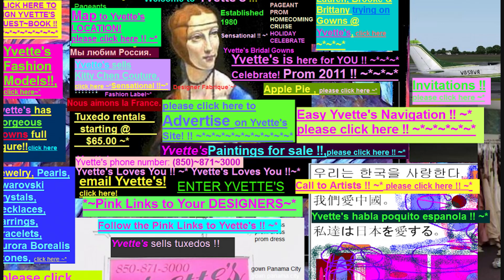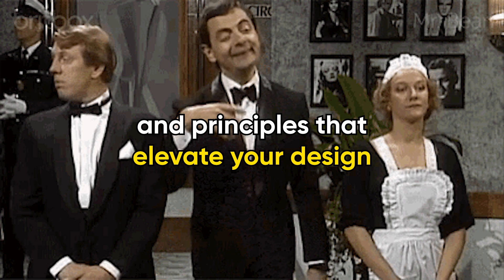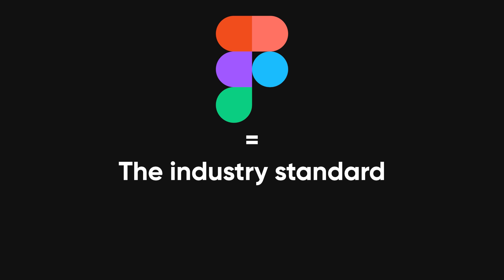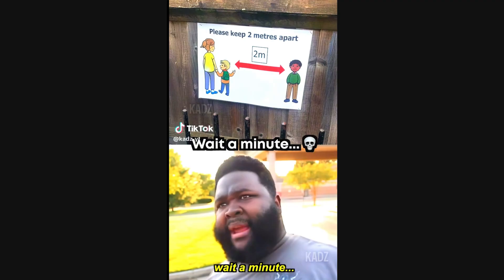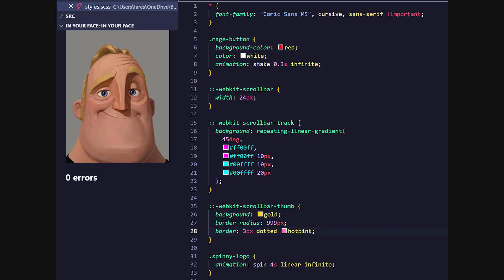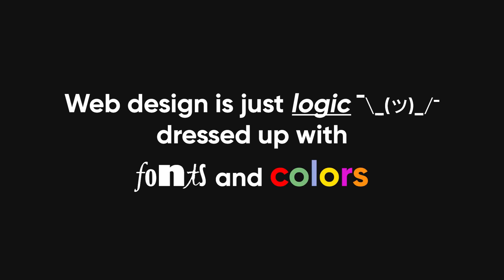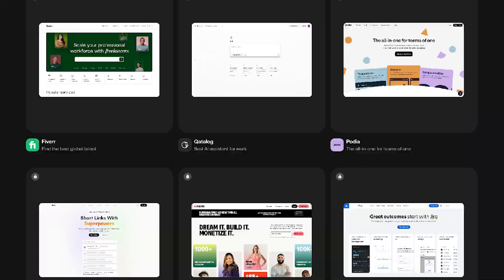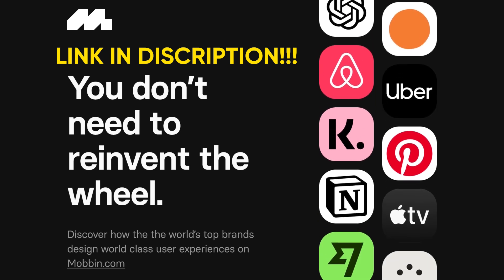How To Become A Web Design WIZARD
Check out Mobbin and get acces to the BIGGEST app design library

Think you're a web design genius because you changed the font on your Notion doc? Think again. In this video, we break down how to ACTUALLY become a Web Design Guru without burning your eyeballs on neon gradients or committing UI crimes punishable by CSS jail. We’re talking Figma mastery, visual hierarchy that doesn’t scream in Comic Sans, and design principles even your grandma’s blog could use. Whether you’re a beginner who just Googled “what is UX” or a front-end dev who's dangerously close to making your 47th button component, this one's for you.